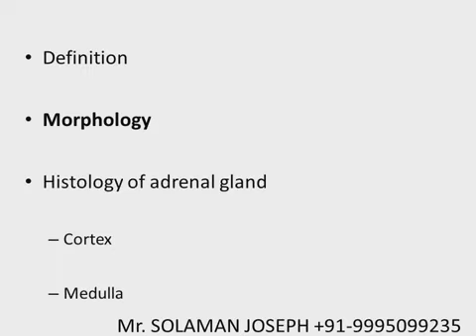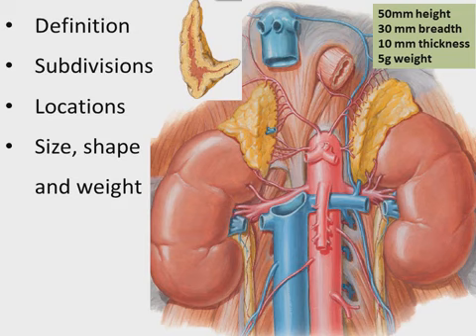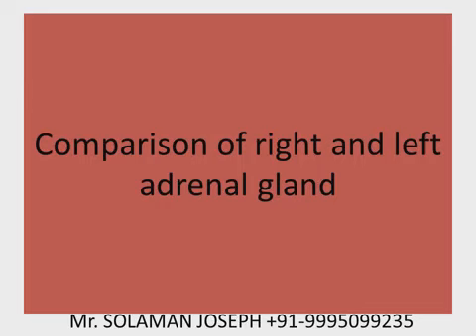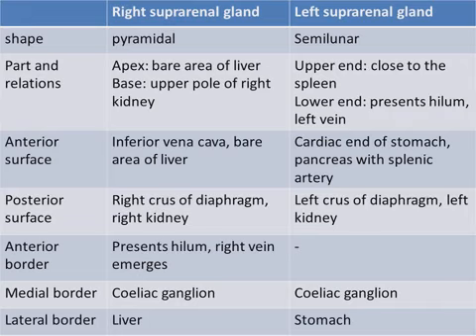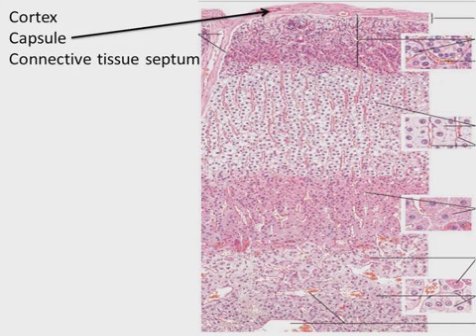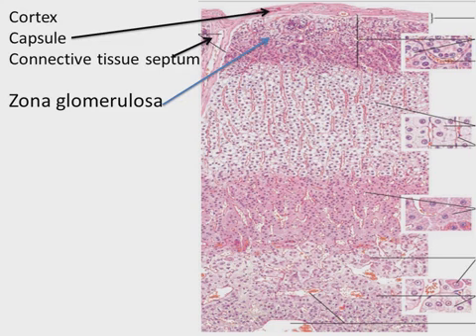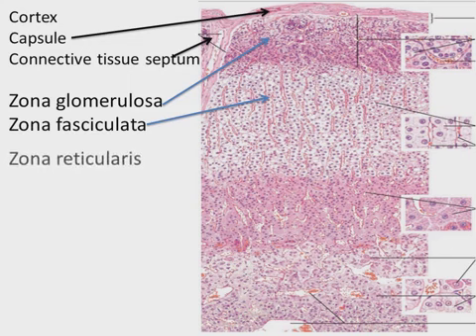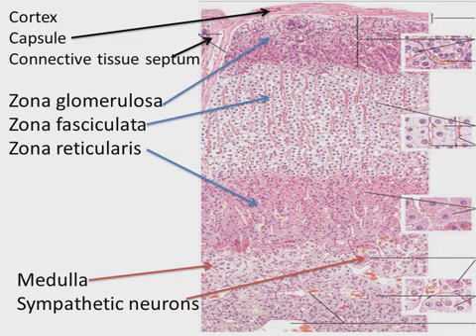Histology of supra renal gland